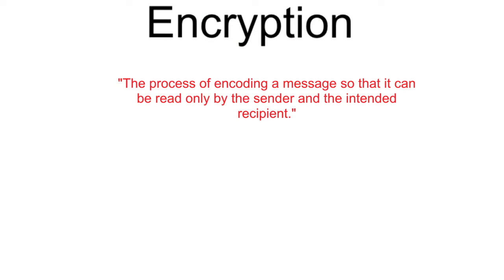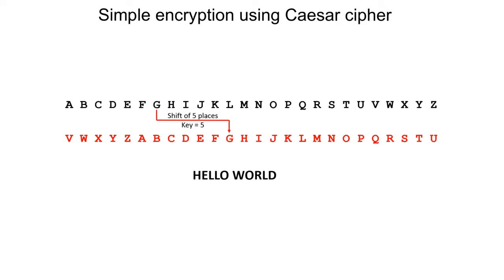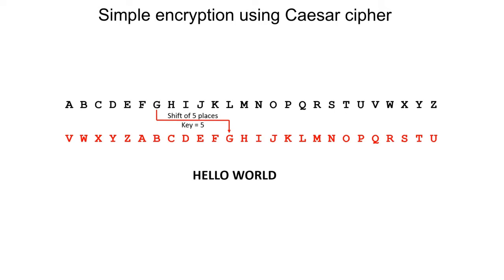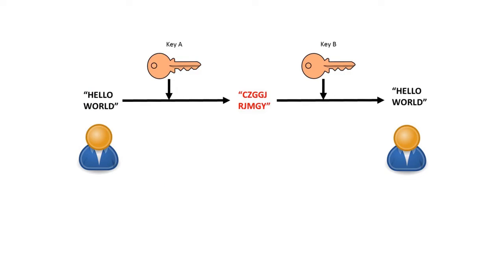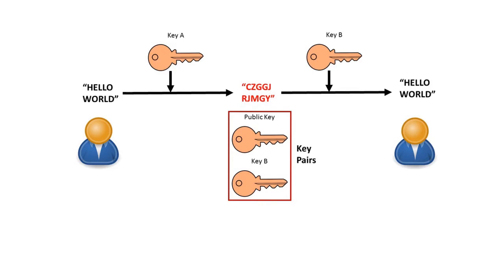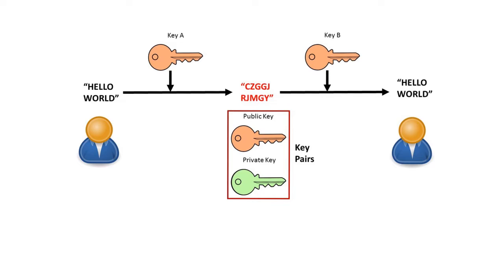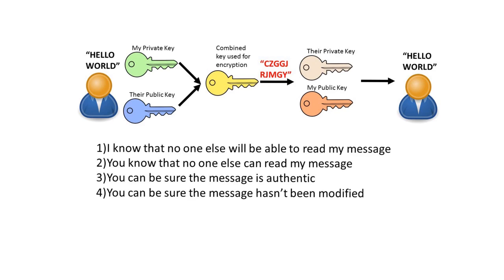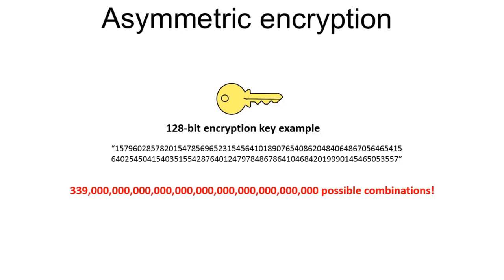AQA A’Level Symmetric & asymmetric encryption